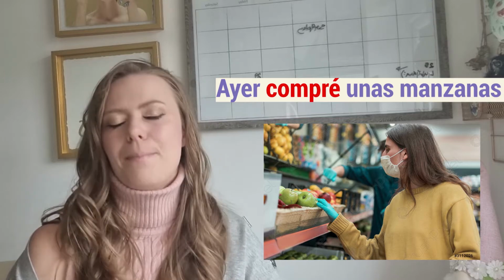🇪🇸 Spanish Tenses Explained: 4 Main Tenses | Present, Past, Future & Conditional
🇪🇸 Spanish Tenses Explained | 4 Main Tenses in Spanish Grammar for Beginners

Want to understand Spanish tenses and learn how to talk about the present, past, future, and hypothetical situations? 🇪🇸 In this lesson, I’ll explain the 4 main Spanish tenses and show you how to conjugate regular Spanish verbs ending in **-AR, -ER, and -IR**.

This visual Spanish grammar lesson is perfect for beginners and anyone who wants to revise Spanish verb conjugation, understand Spanish grammar more clearly, and start expressing themselves with greater confidence.

📚 In this Spanish lesson, you will learn:

✅ Present Tense (Presente): when to use it and how to conjugate regular -AR, -ER, and -IR verbs.

✅Past Tense – Preterite (Pretérito indefinido): how to talk about completed actions in the past and conjugate regular verbs.

✅ Future Tense (Futuro simple): how to talk about future plans, events, and predictions.

✅ Conditional Tense (Condicional simple):how to express hypothetical situations, possibilities, and what you *would* do.

You’ll learn the regular verb endings for all three Spanish conjugation groups, understand when to use each tense, and see how Spanish verbs change depending on the subject.

💡 Why learn these four Spanish tenses?

Understanding these essential tenses gives you a strong foundation in Spanish grammar and helps you communicate about everyday situations, past experiences, future plans, and hypothetical possibilities.

Whether you’re learning Spanish from scratch, studying for school exams, or refreshing your grammar, this lesson will help you organise the main Spanish verb tenses and practise conjugating regular verbs.

🛍️ Looking for colourful, visual Spanish teaching and

‼🆙📚 Download "Road Map to learn a foreign language" for FREE, where I explain 10 effective strategies on how to learn a language effectively and quick.

SOCIAL MEDIA ❤️️
Don't forget to check Spanish resources completely free for you on my :

📍​NAVIGATION:
00.00 - Intro
00.58 -  Present Tense
04.04 - Preterito Indefinido (past tense)
07.05 - Future tense
10.23 - Conditional Tense